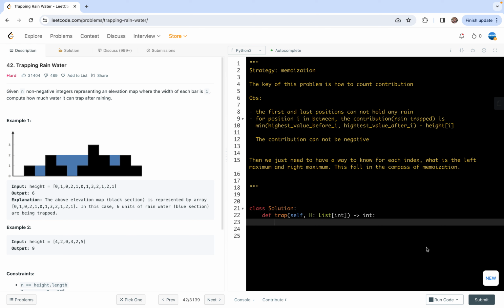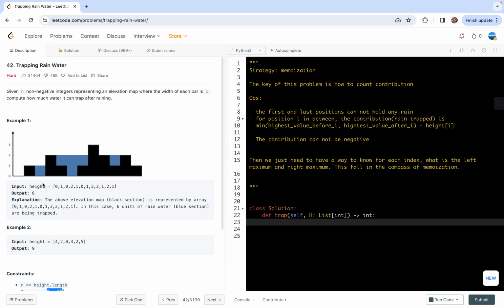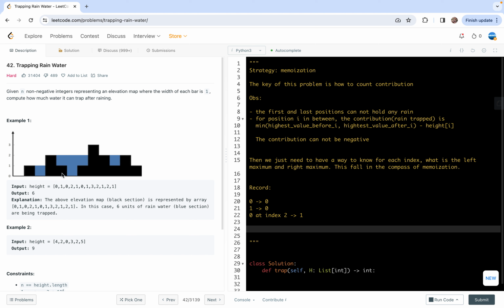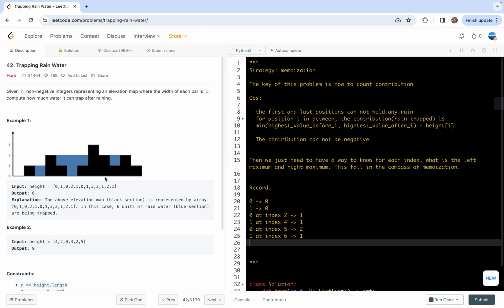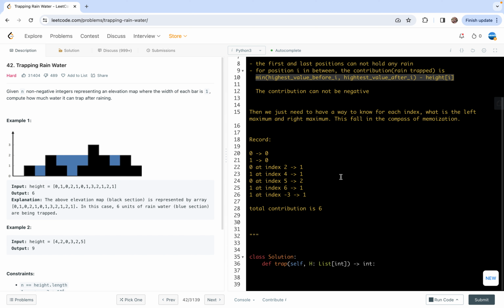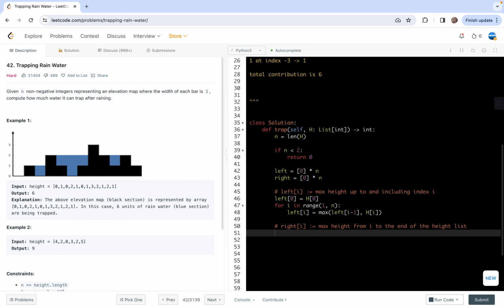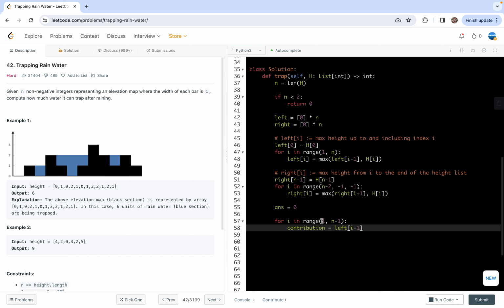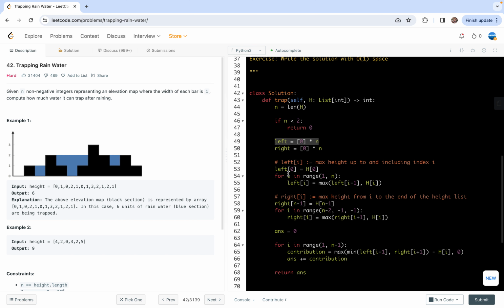leetcode 42 Trapping Rain Water - memoization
The idea here also has connection with DP and prefix sum.